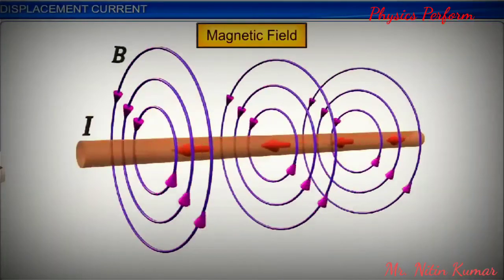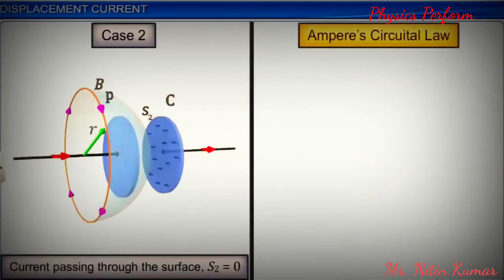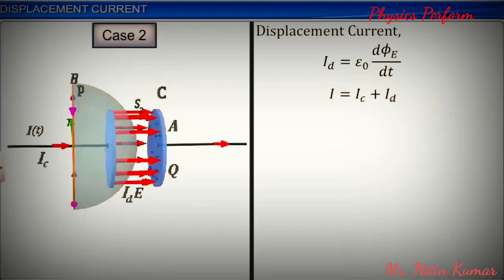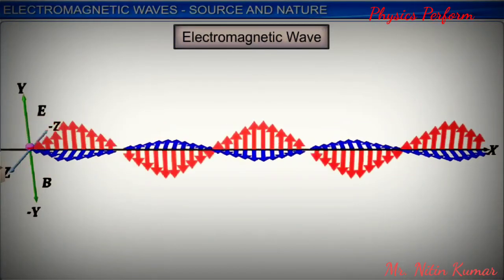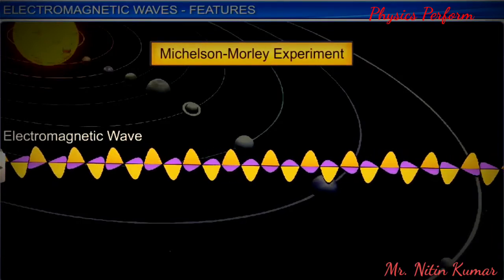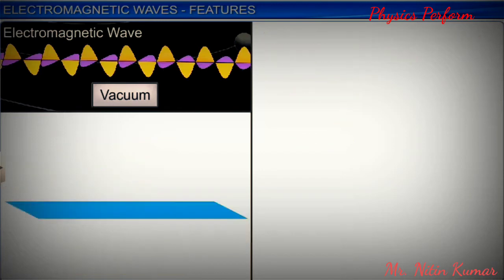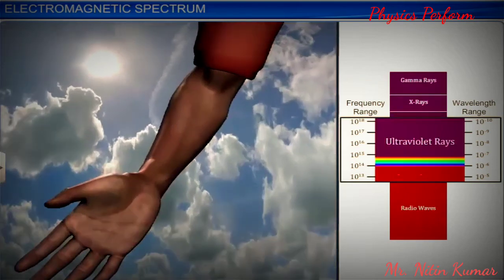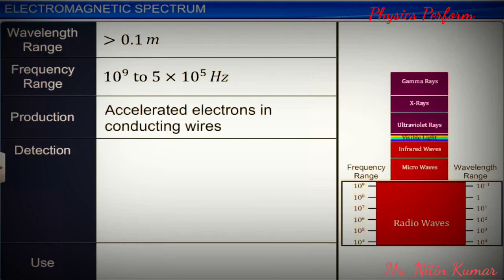Electromagnetic Waves , Class - XII (CBSE) Chapter -08 (Physics) 🇮🇳🇮🇳🇮🇳🇮🇳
दोस्तों वीडियो अच्छा लगे तो लाइक कीजिए चैनल को सब्सक्राइब कीजिए और अपने दोस्तों के साथ इस वीडियो को शेयर कीजिए दोस्तों बैल आइकन दबाना ना भूले तभी आपको हमारी रिवीजन क्लासेस की वीडियो प्राप्त होगी थैंक यू